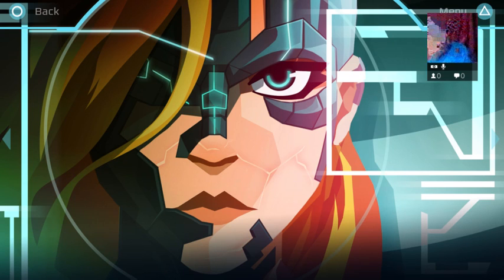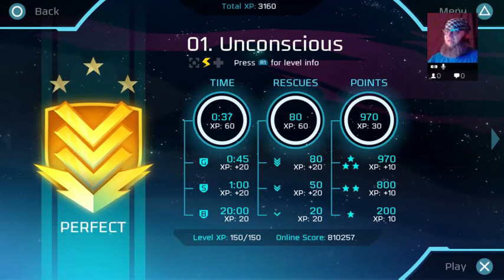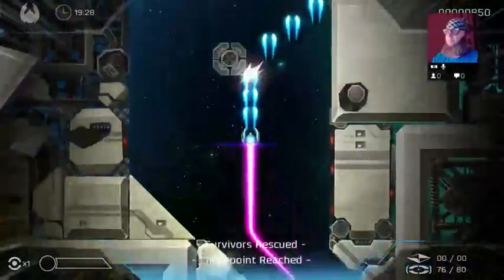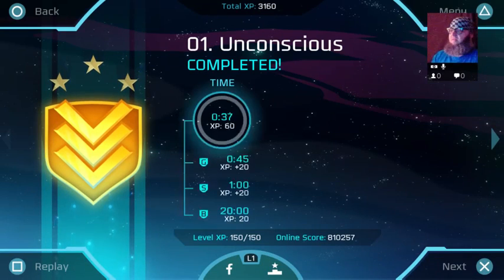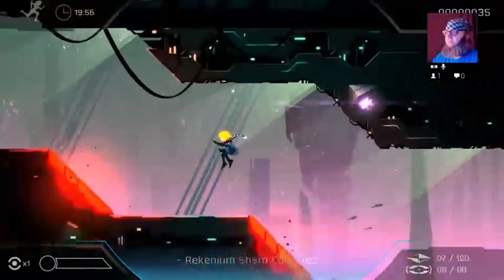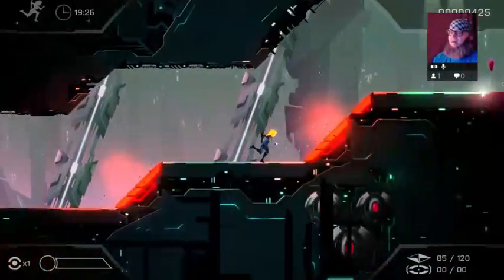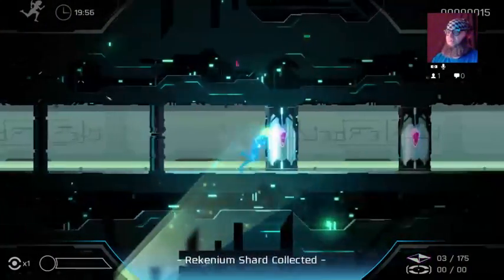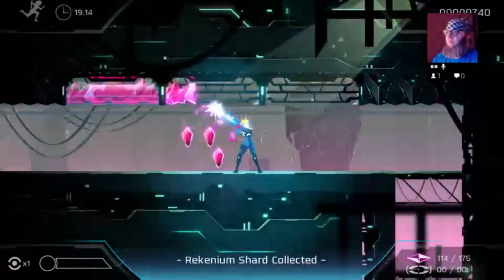Normal Game Couch [Velocity 2X] Not Quite Jamestown... vania? - 1 / 4